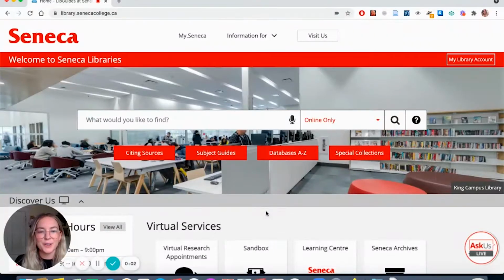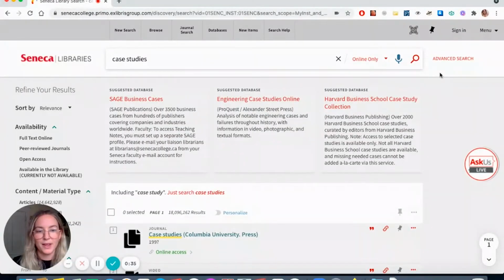Faculty Miniseries: Case Studies